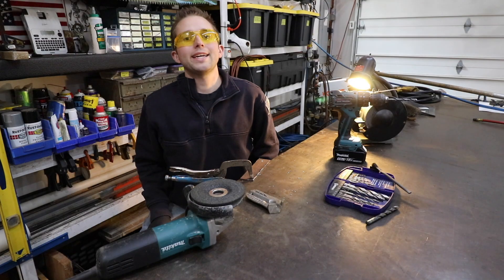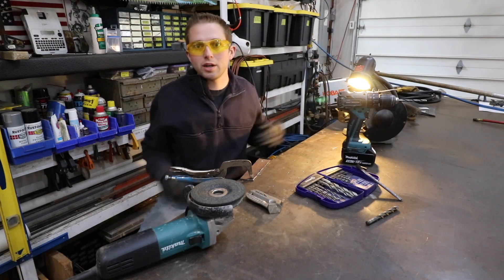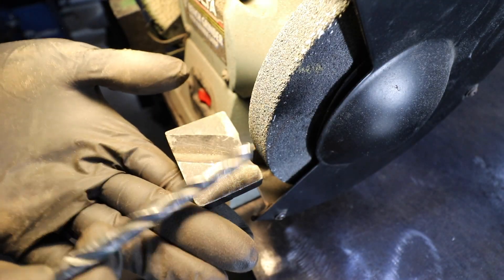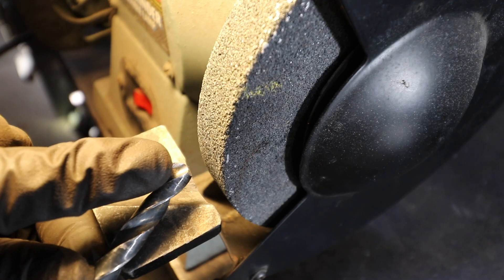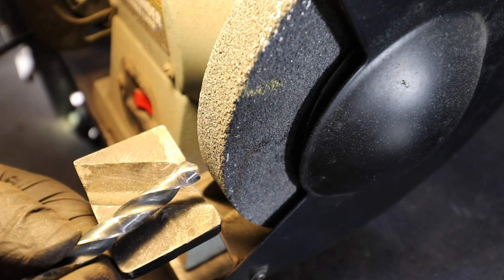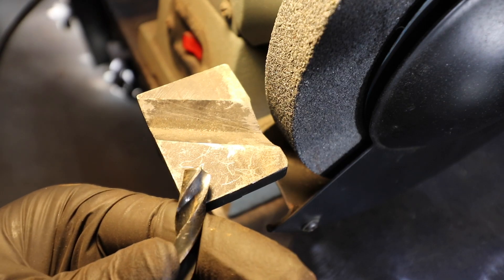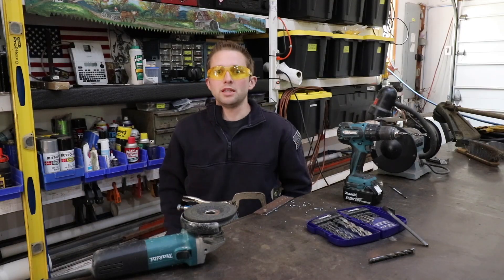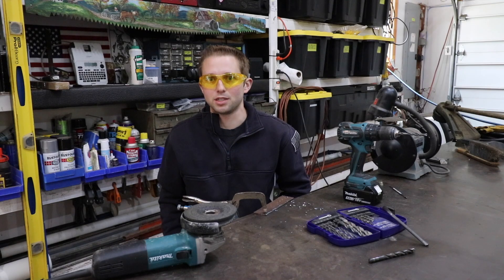How to sharpen drill bits | Bench Grinder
This video will teach you how to sharpen drill bits with a bench top grinder.

Drill bit angle gauge
My Bench top grinder
Drill bit doctor
Cobalt Drill bits (Hard metals)